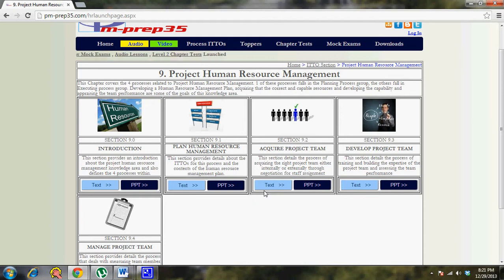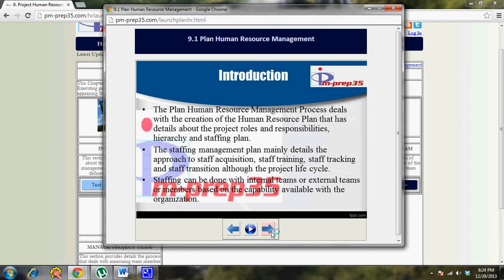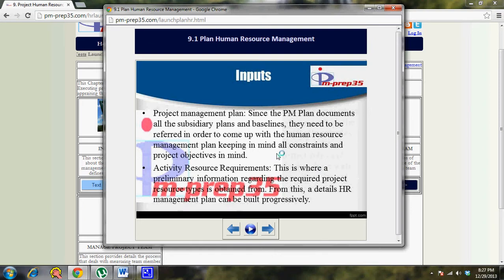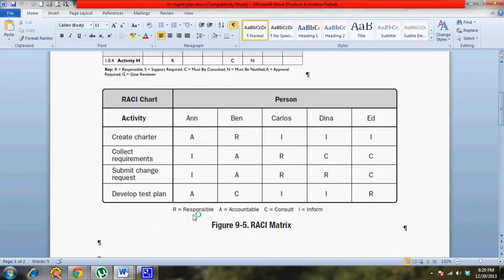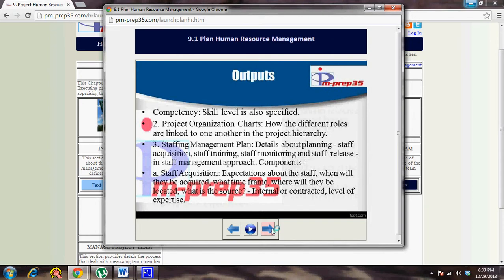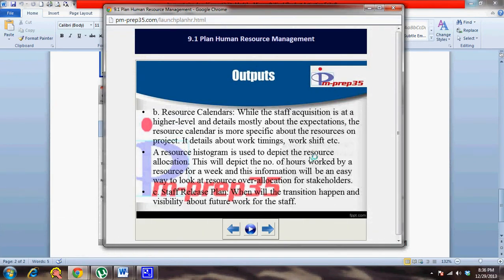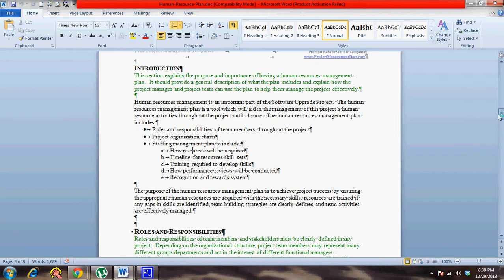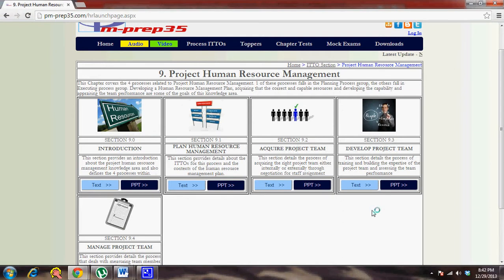pm-prep35.com - Plan Human Resource Management Process